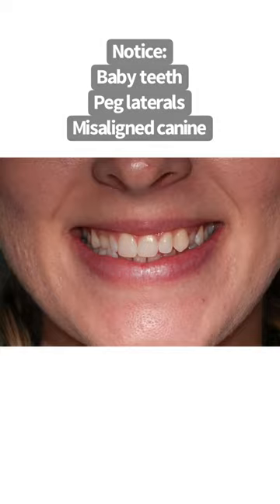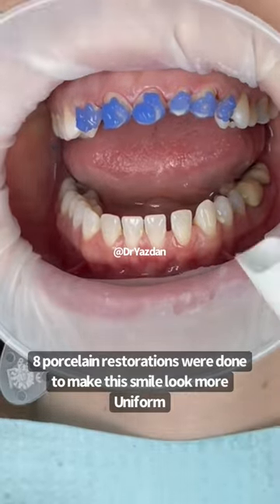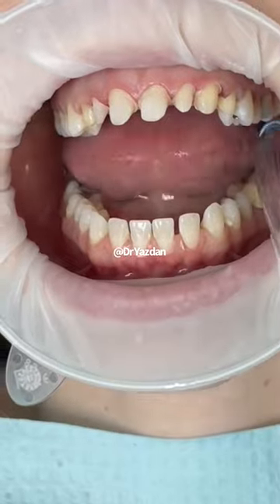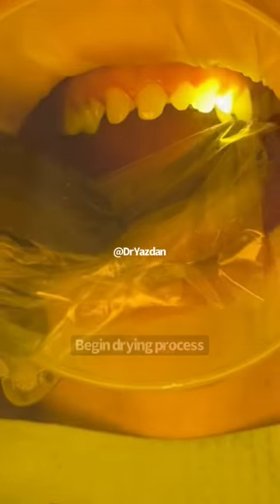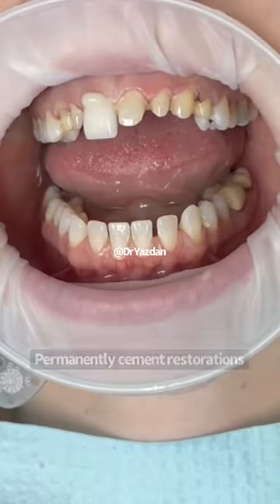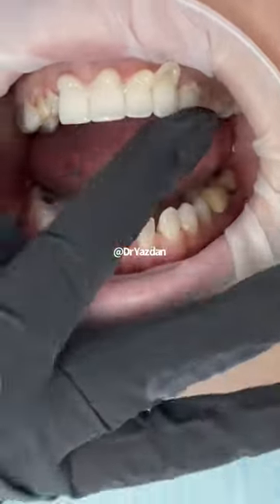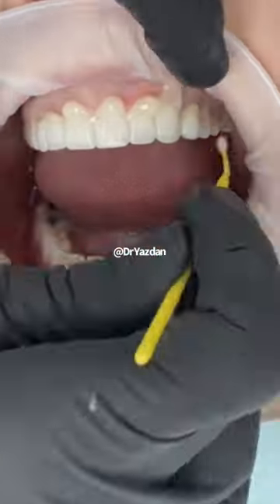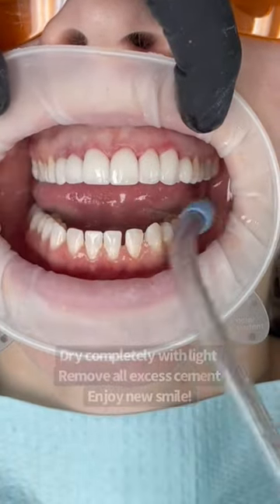Porcelain crowns front teeth | smile makeover before and after | Dr. Yazdan | smile makeover veneers